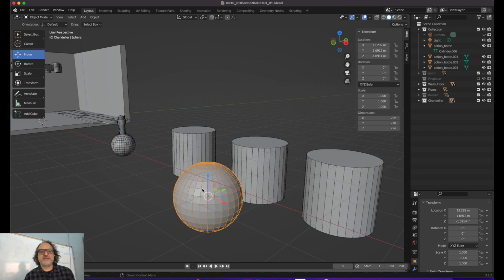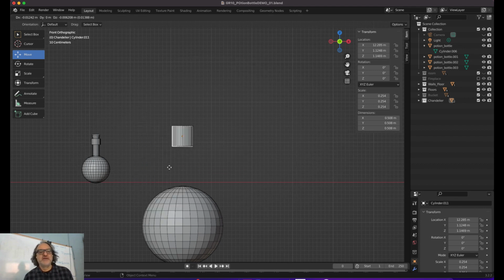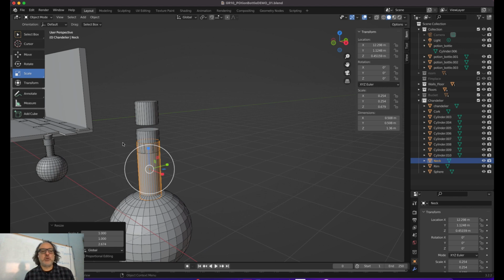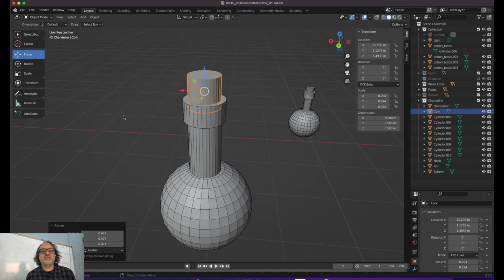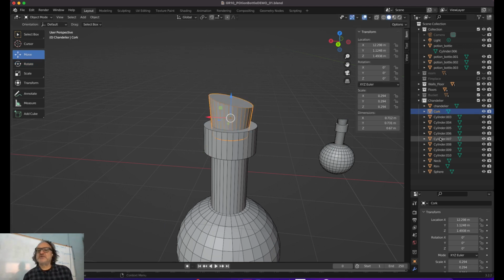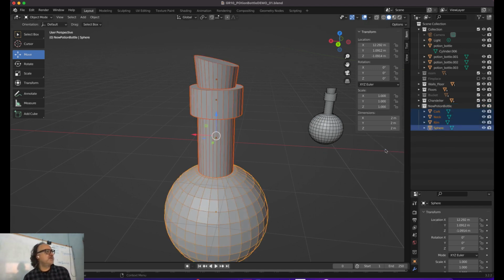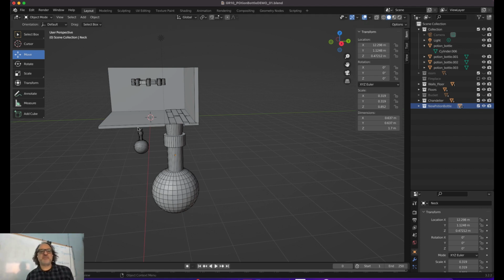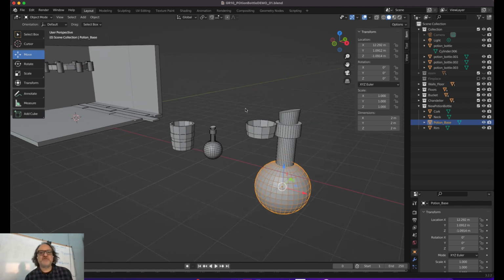Potion Bottle Review Simple Method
Potion Bottle Review
Simple Method using 4 Objects

3 Cylinders and 1 UV Sphere